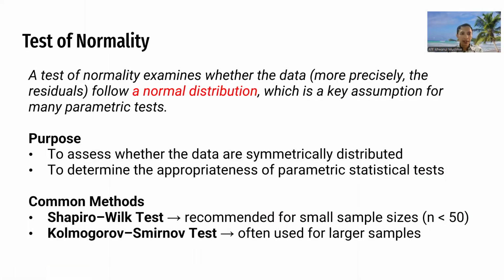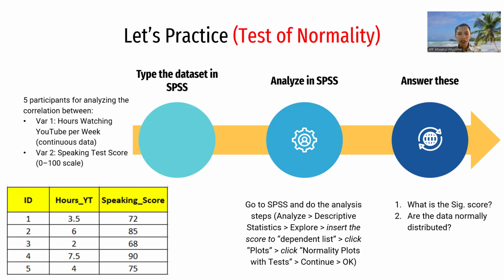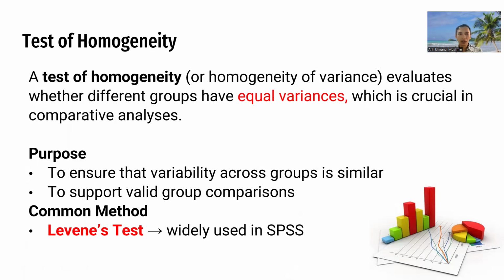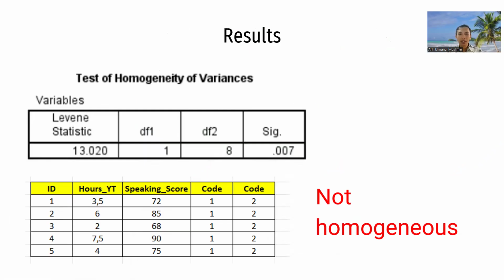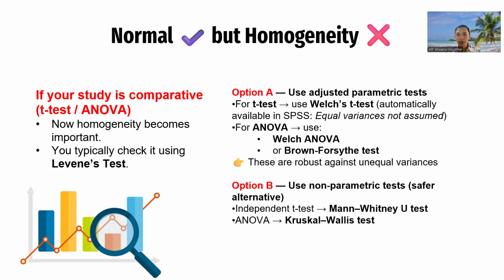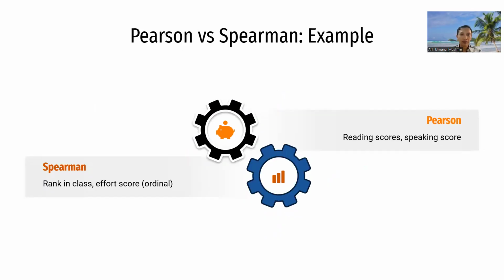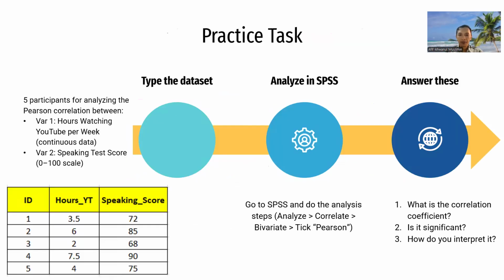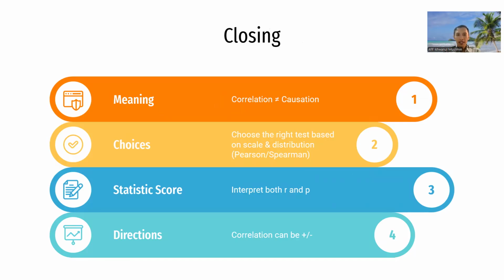How to Run Pearson Correlation, Normality & Homogeneity Test in SPSS